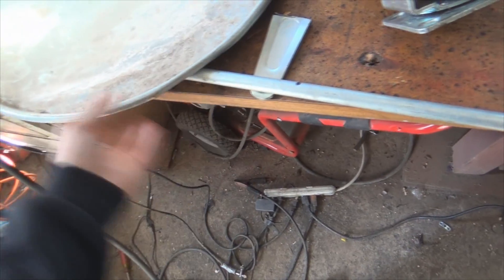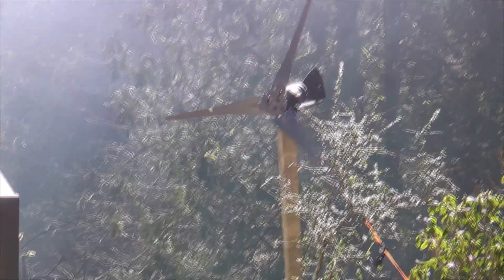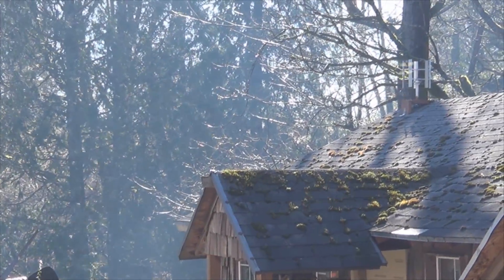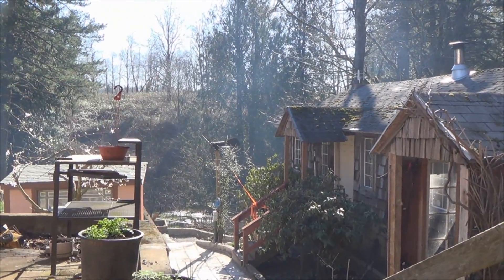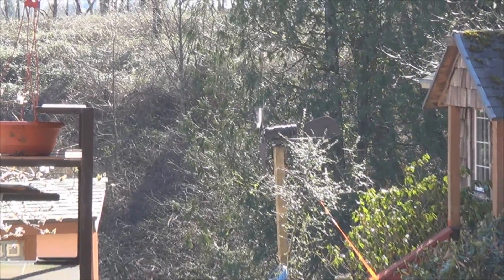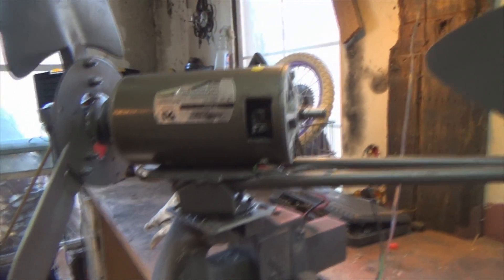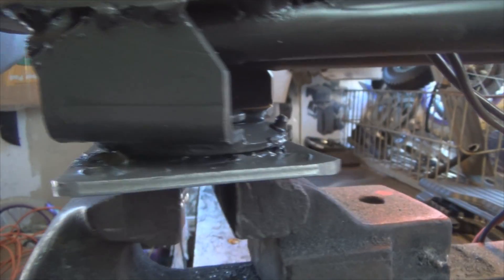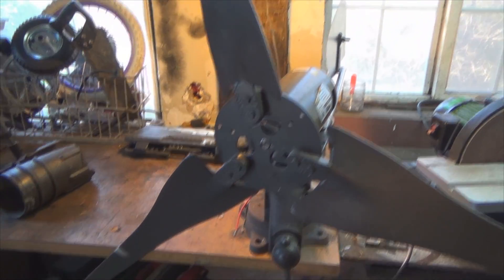DIY Wind Turbine Build (part 2)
What is up ladies and gents, in this video I finish the Structure of the Wind turbine. And completely ignore the electronics of the build until a later time. Sometime in the future I will show you the whole thing working but right now I just don't have the funds to buy the necessary parts.